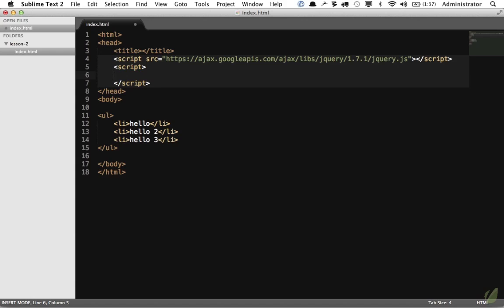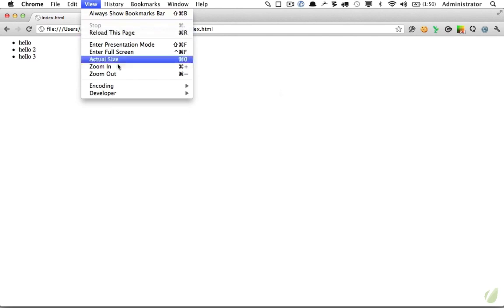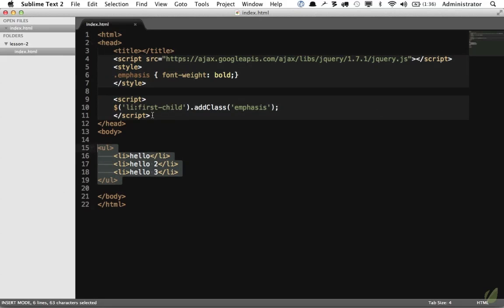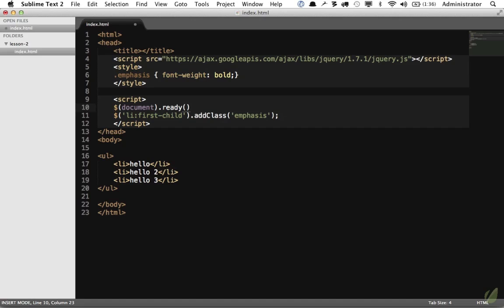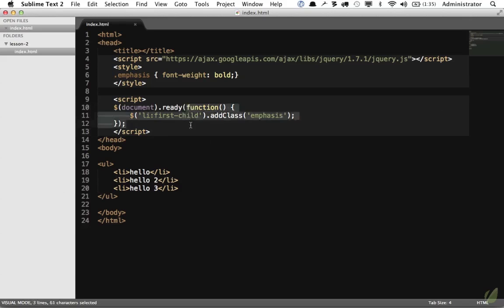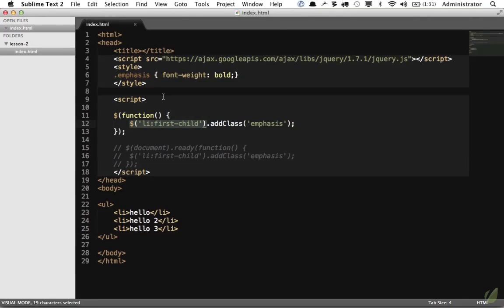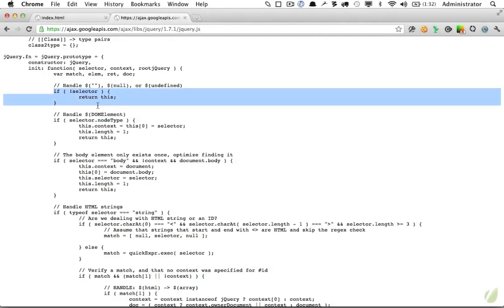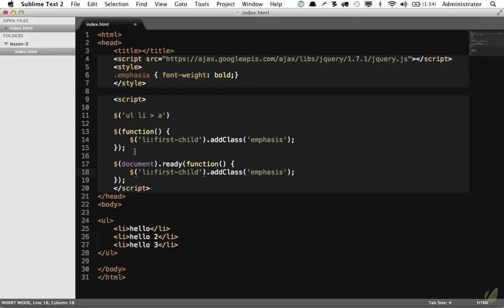2 Not So Fast